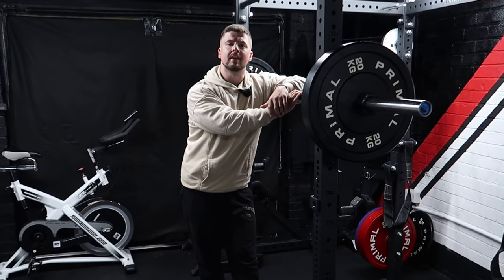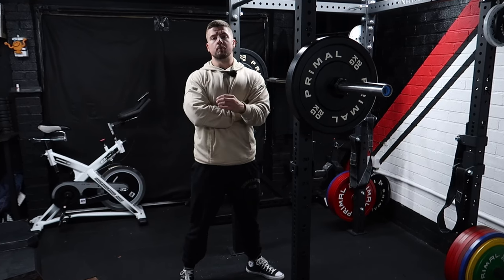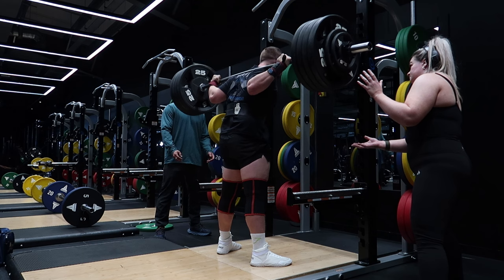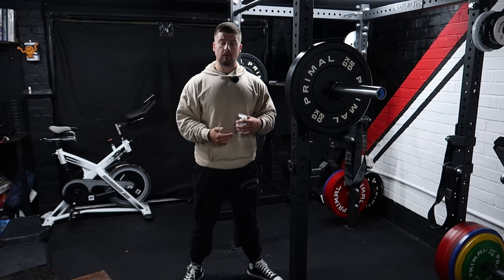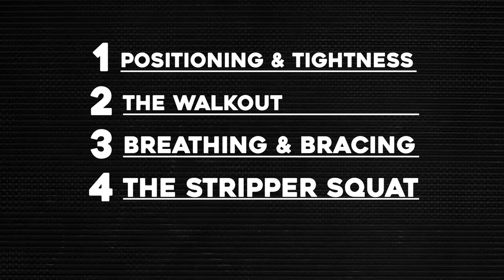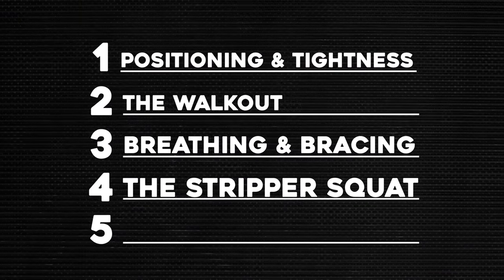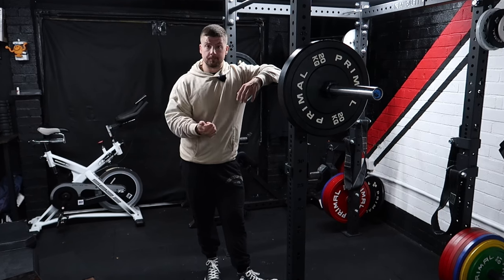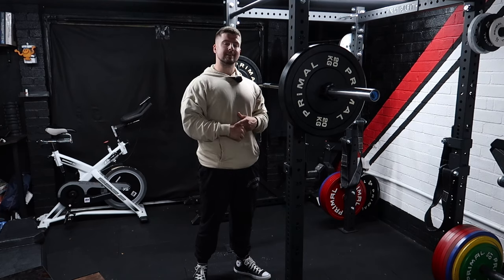5 Barbell Squat Mistakes You're Making (And How to Fix Them!)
Struggling with your barbell squats? Chris Ward, powerlifting coach and fitness trainer, reveals the top 5 mistakes you're making in your barbell squats and how to correct them. Perfect for beginners and those looking to refine their technique, this video offers valuable insights to help you squat safer and lift heavier. Chris specializes in guiding beginners to powerlifting success, ensuring they avoid common pitfalls.